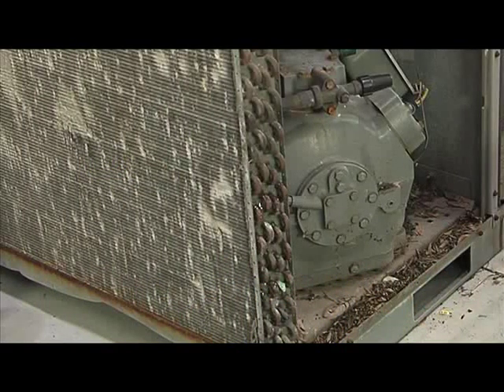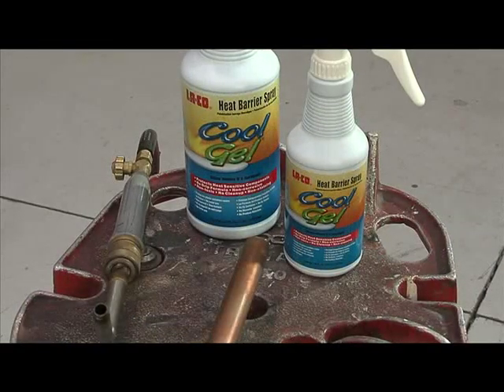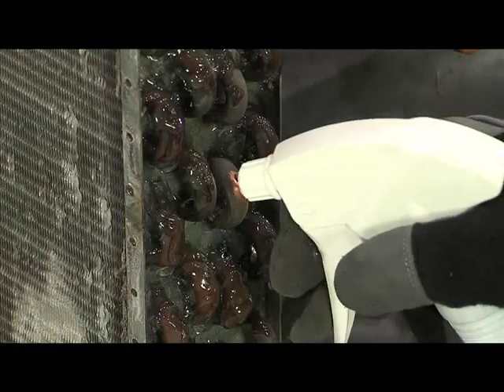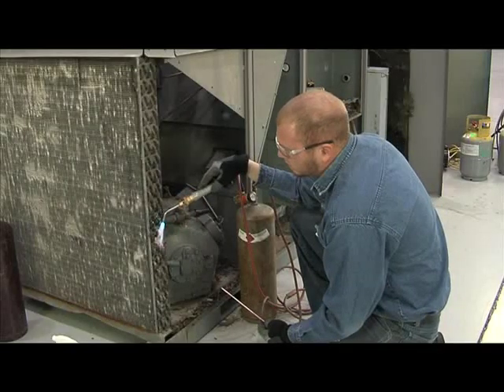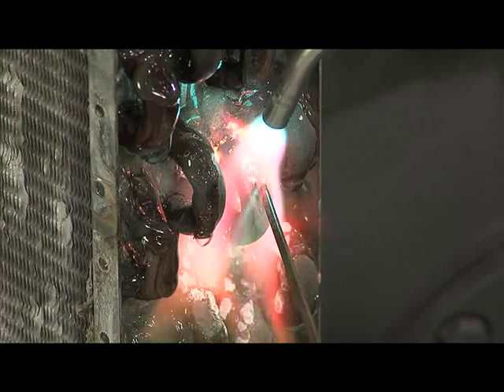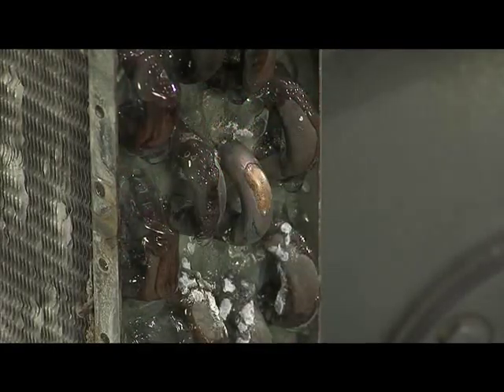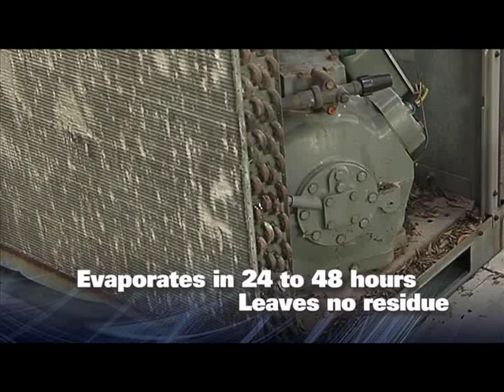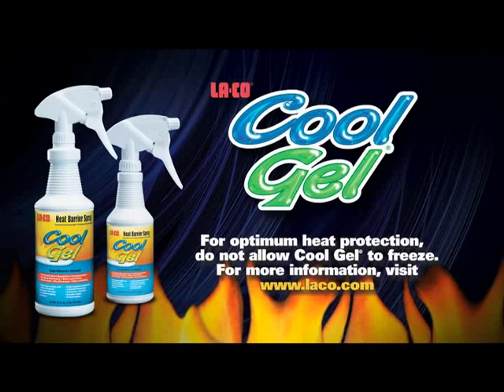LA-CO® Cool Gel® HVAC Commercial Rooftop Repair Demonstration